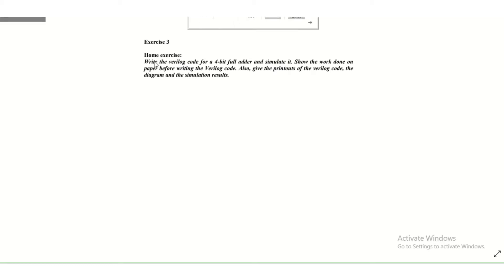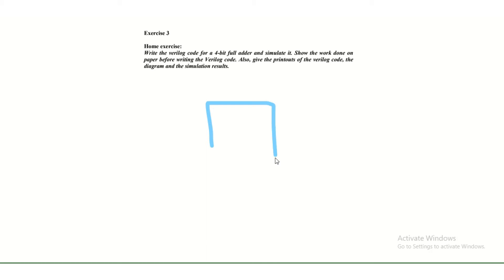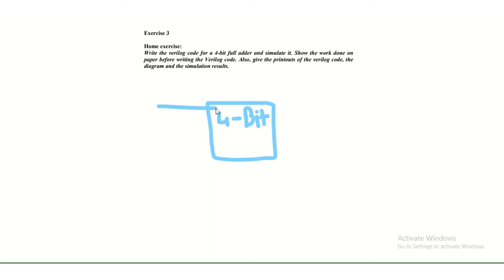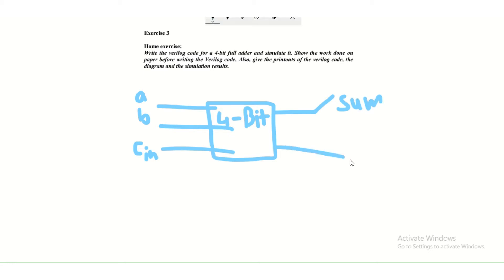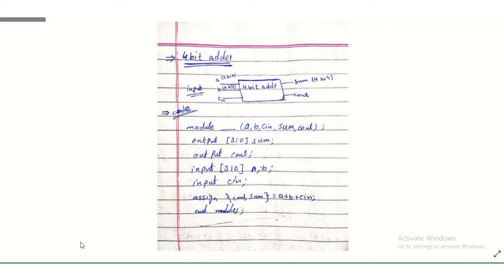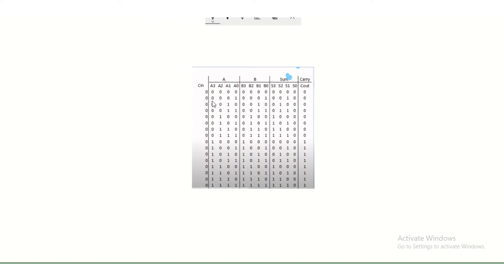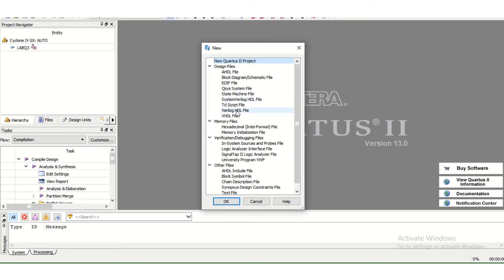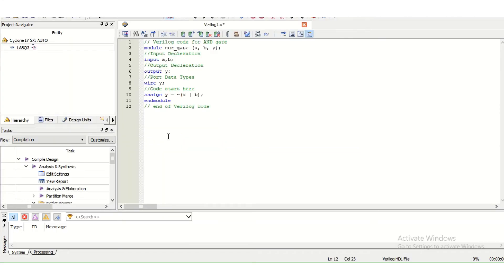Verilog code of 4 bit adder QUARTUS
BY
HASSAN ZIA-191059
AIR UNIVERSITY ISLAMABAD